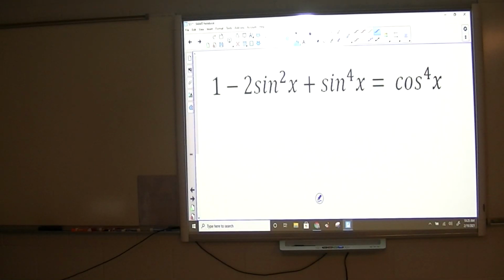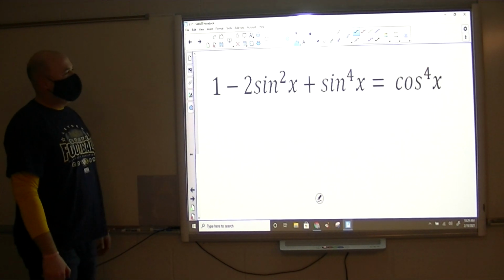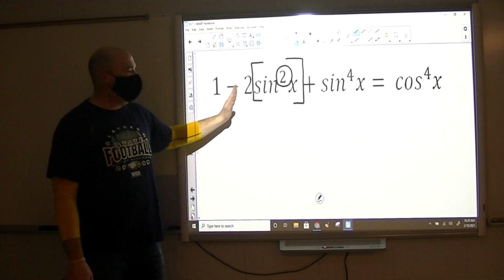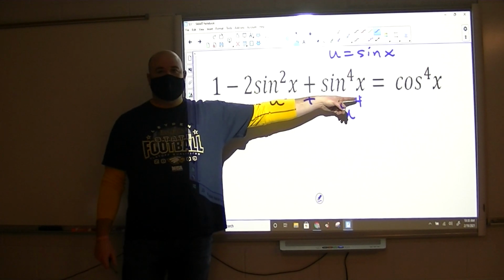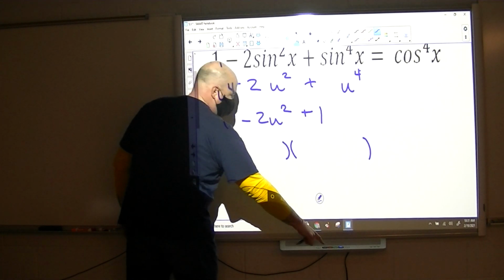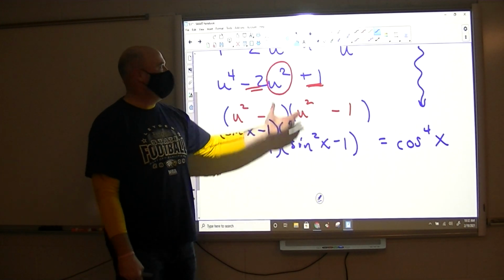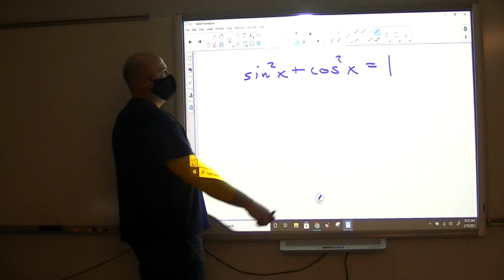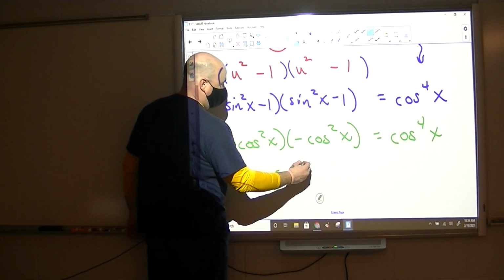Verifying Trig Statements Example #2 Method 1